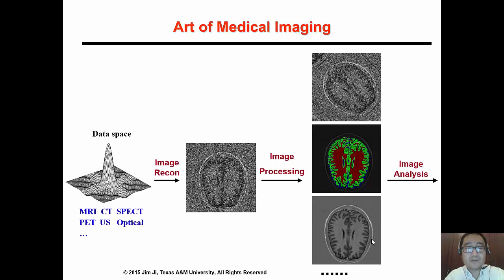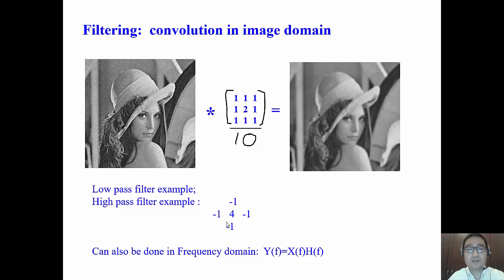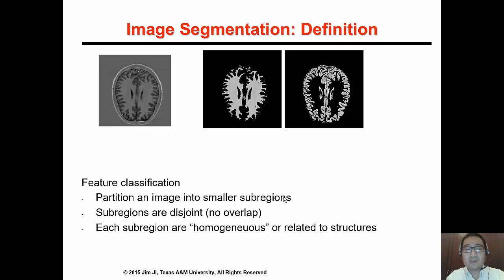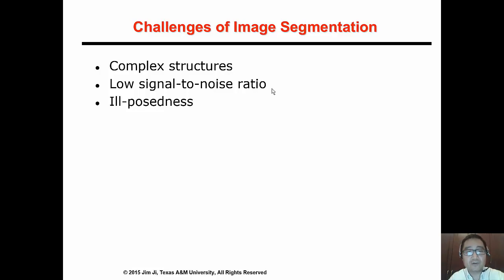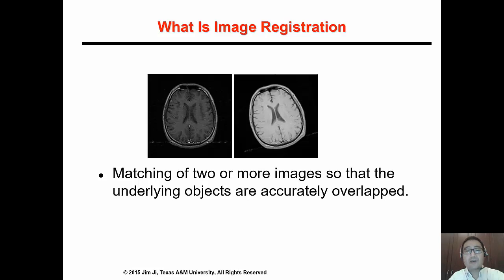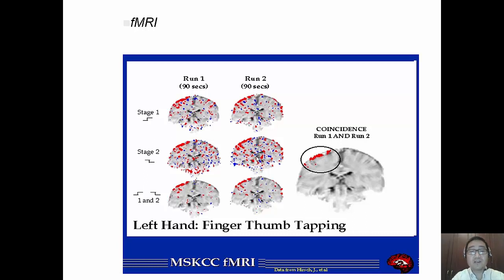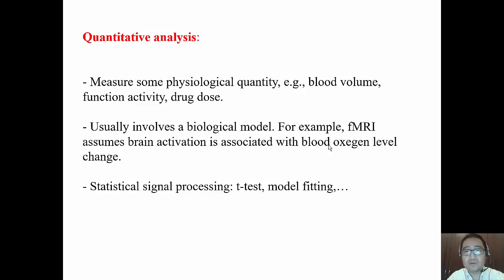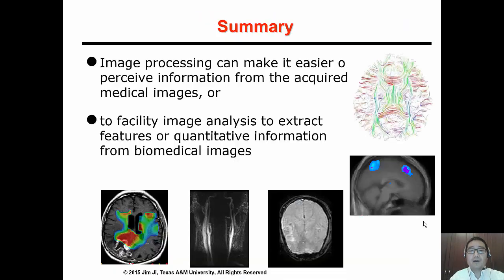Lecture 2 Medical Image Processing